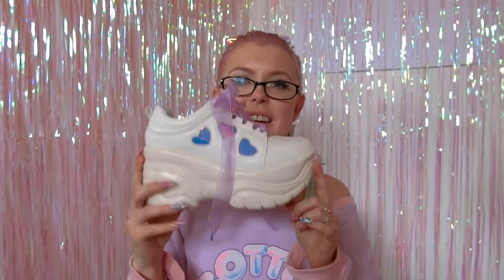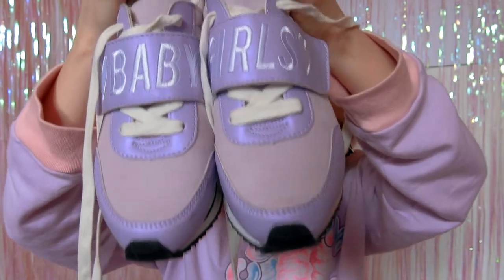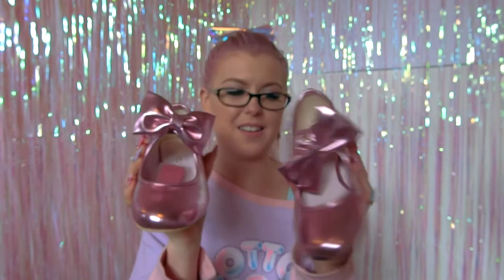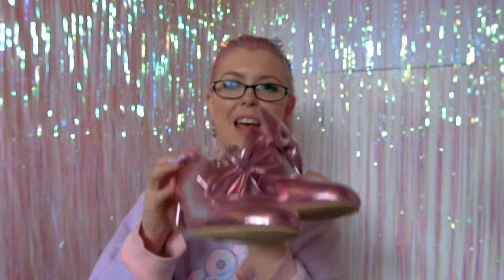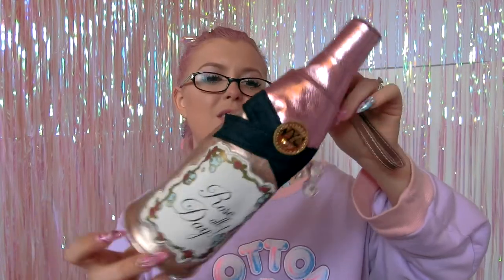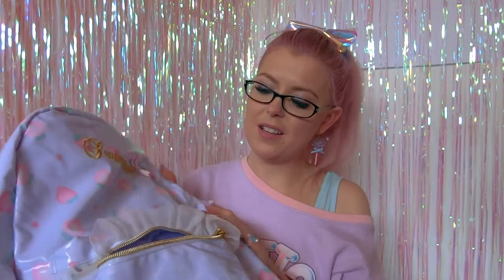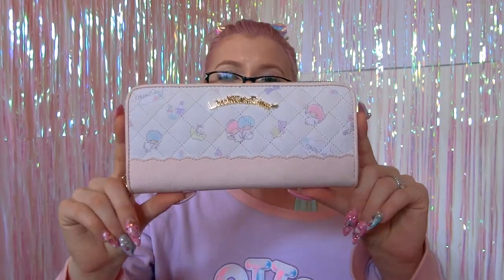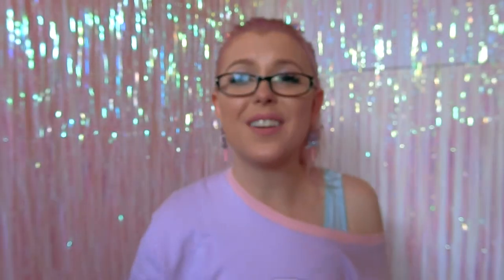Ultimate Japan Shopping haul part 2: Shoes and bags | OhSoKawaiiXoxo